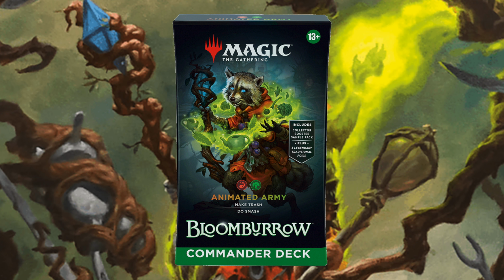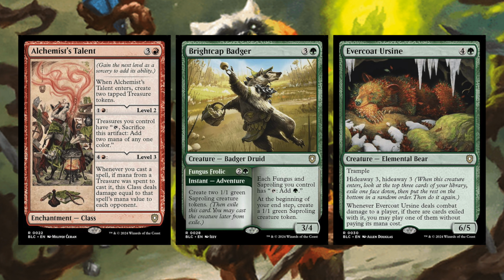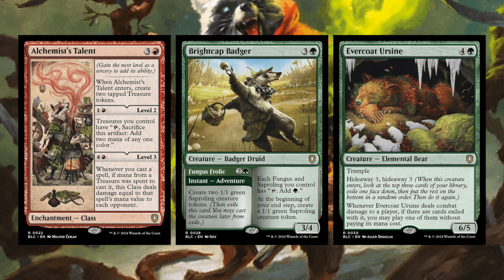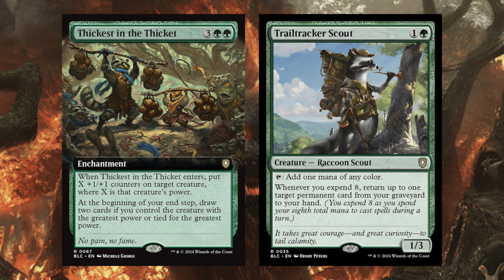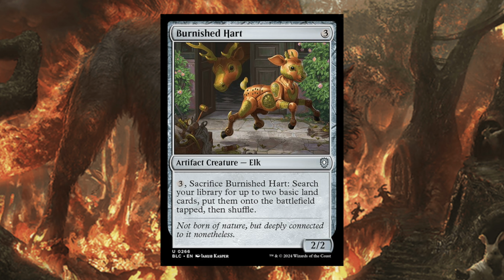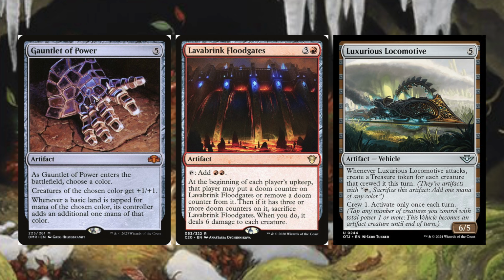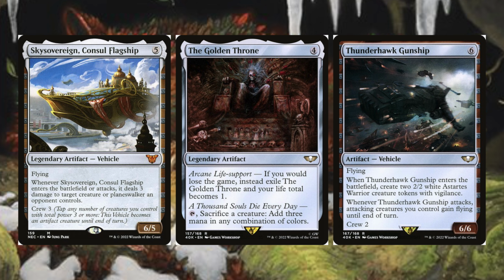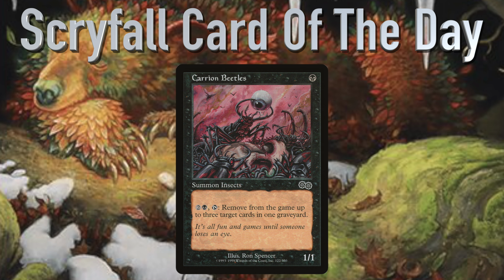Animated Army Precon Upgrade Guide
Hello everyone and welcome to the precon upgrade guide. This is a very fun deck and I think a few cards would go along way in this deck. I hope you enjoy and have a great day!